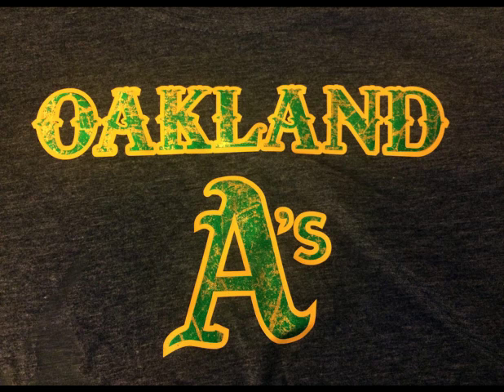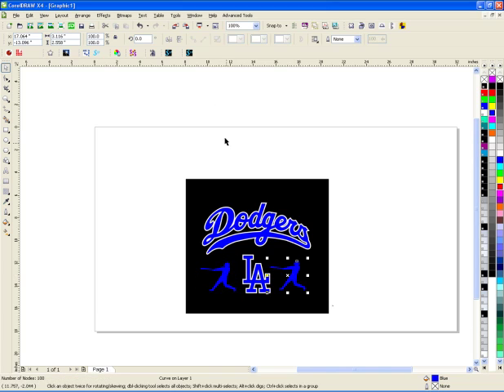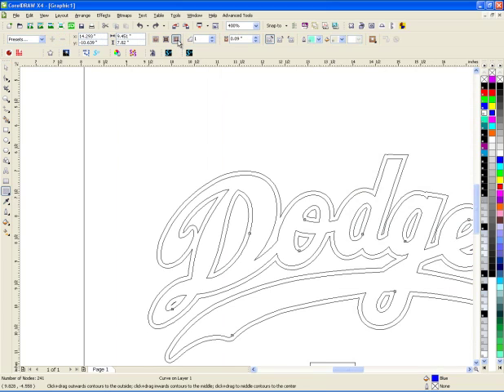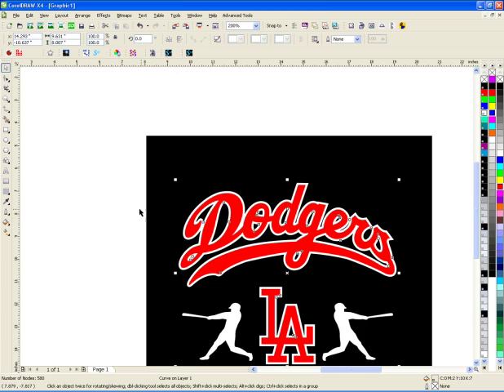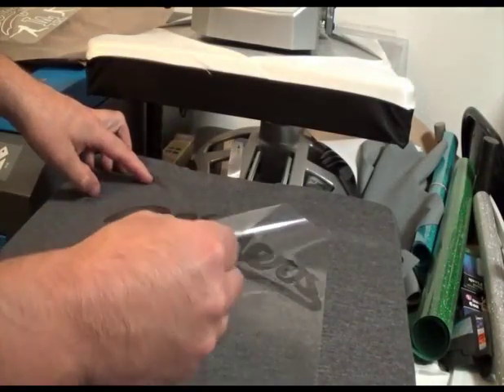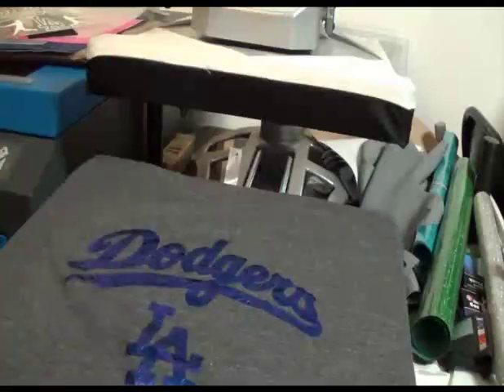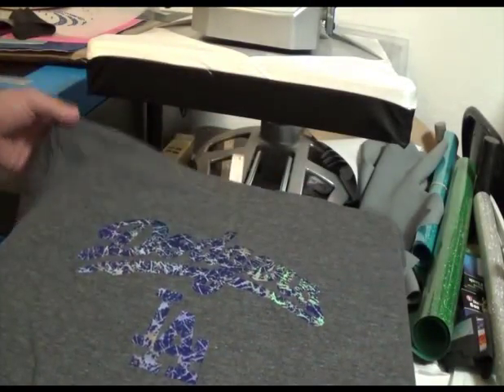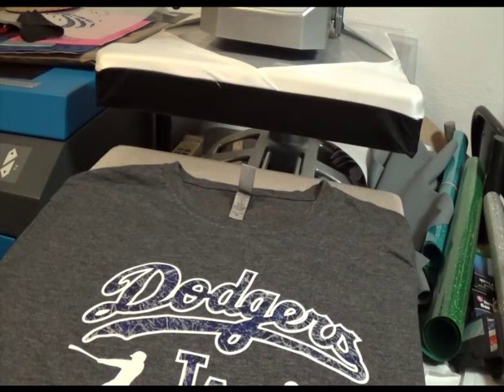Synergy 17 - Multi Decoration with TexTack Adhesive, Foil, and HTV Not Siser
It this video, I'll show how to use TexTack adhesive with foil and HTV to make a distressed design with an outline that pops.